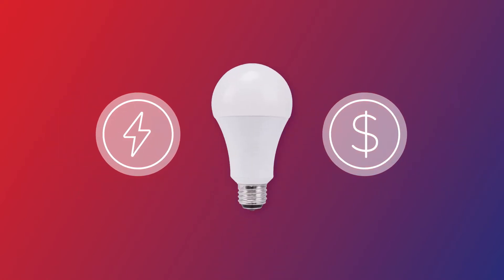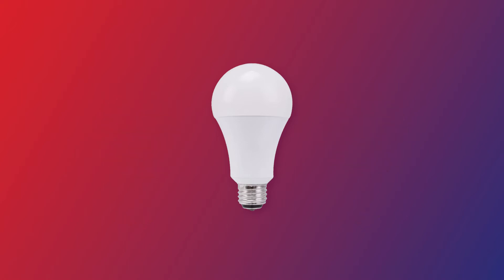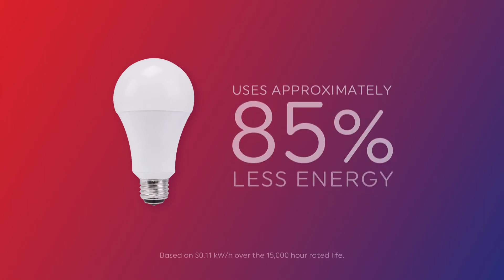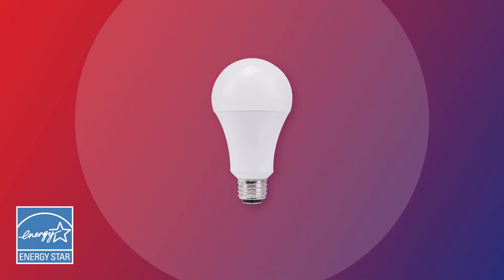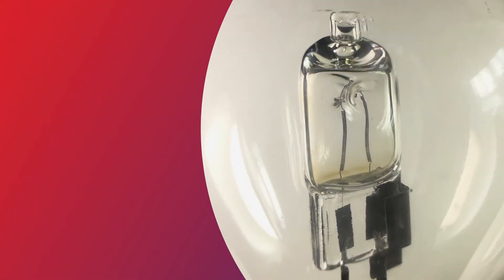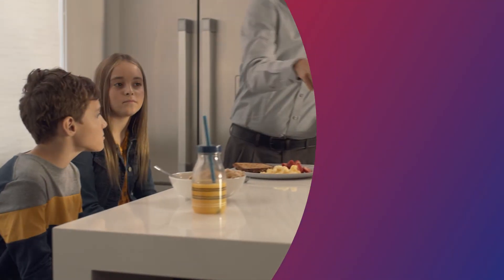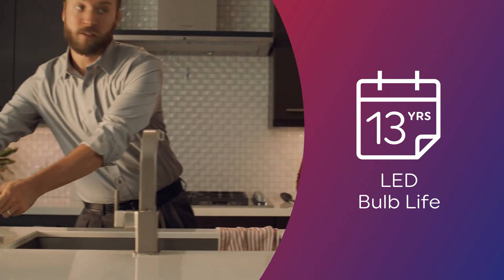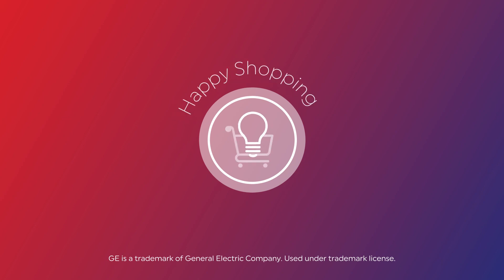Benefits of LED Lighting Compared to Halogen